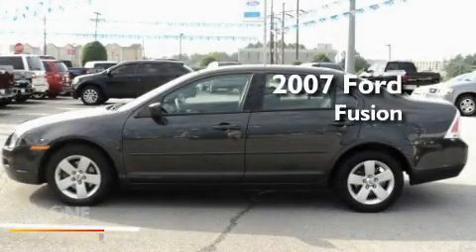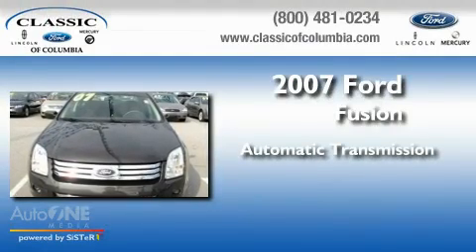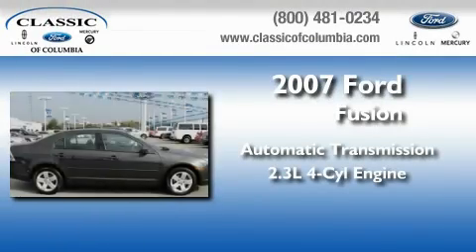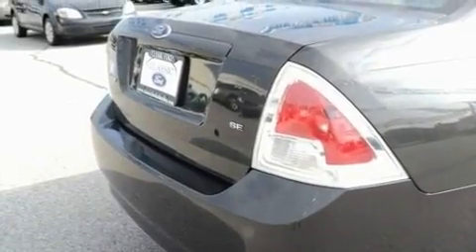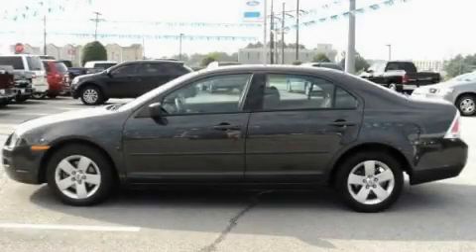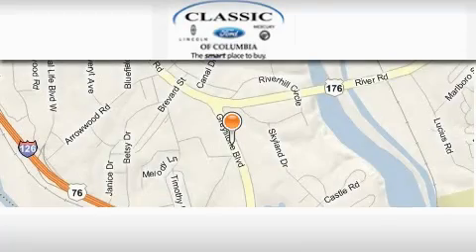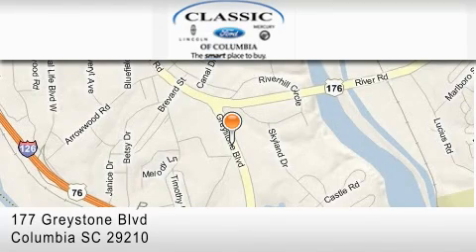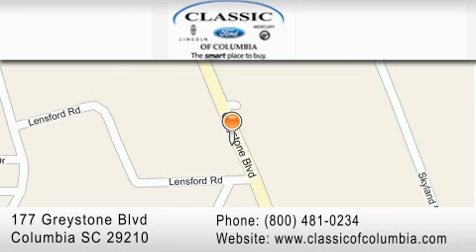Pre-Owned 2007 Ford Fusion SC Raleigh NC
Year: 2007
Make: Ford
Model: Fusion
Engine: 2.3L 4 cyl.
Trans.: Automatic
Exterior:
Miles: 35,345